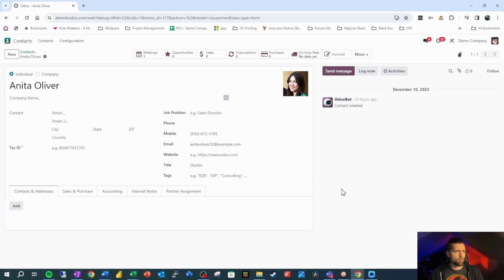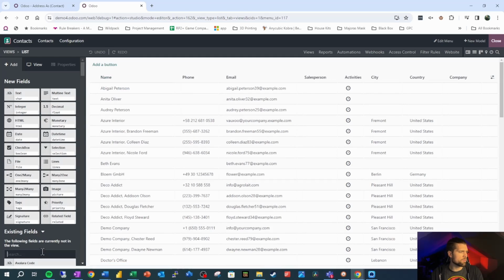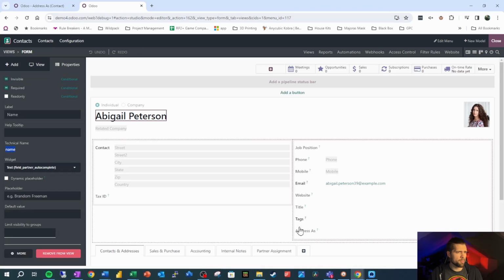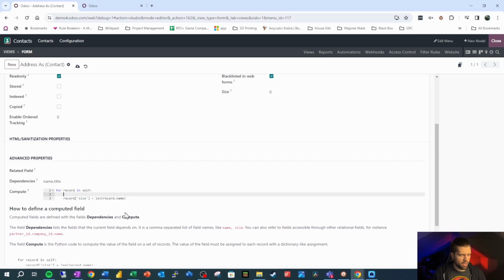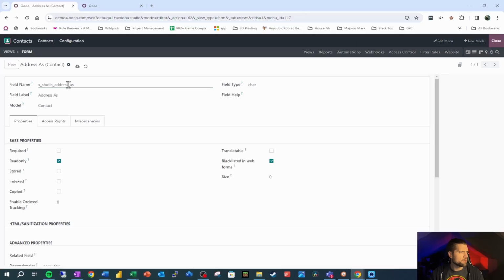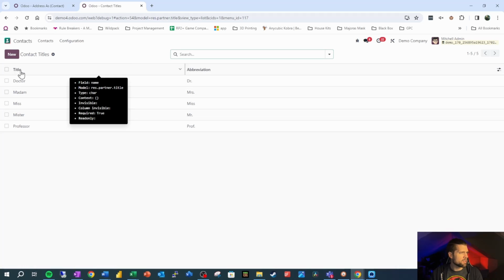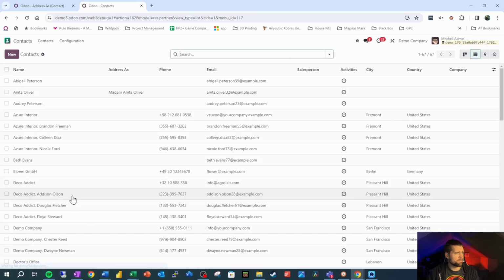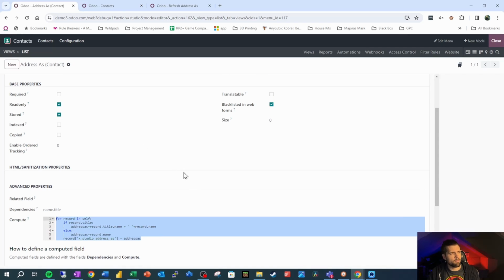Simple Steps to Create a Basic Computed Field in ODOO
Want to combine two fields to make a new one in ODOO?  Anyone can do it with just a little help!